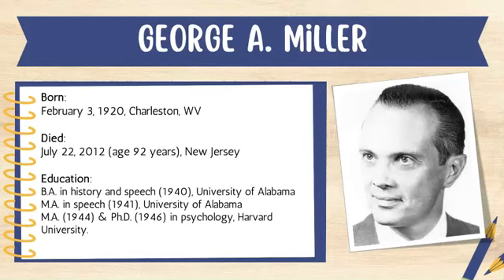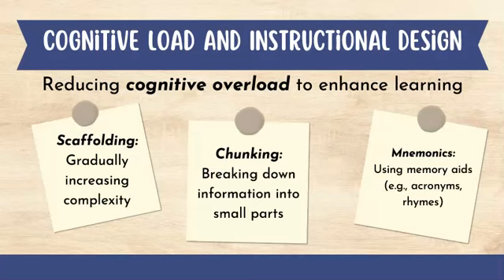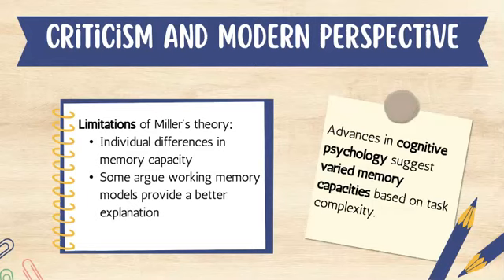Miller Information processing Theory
A description of Miller's Information Processing Theory for EME 6051